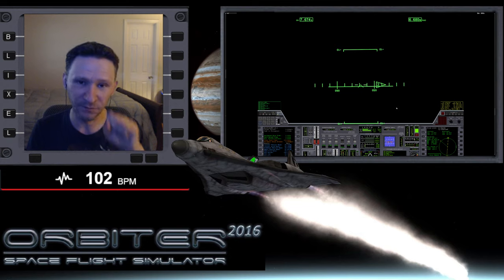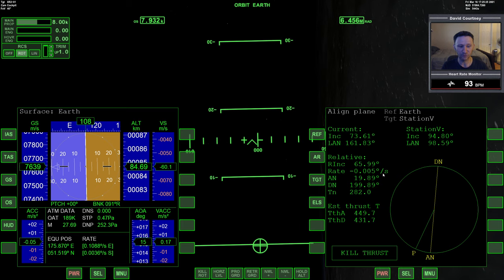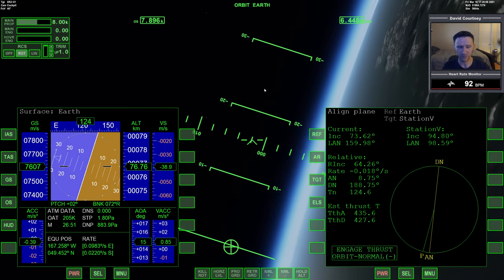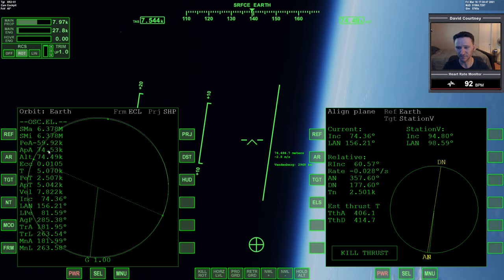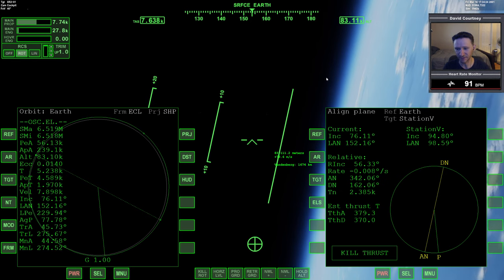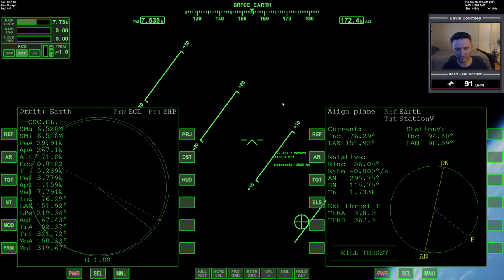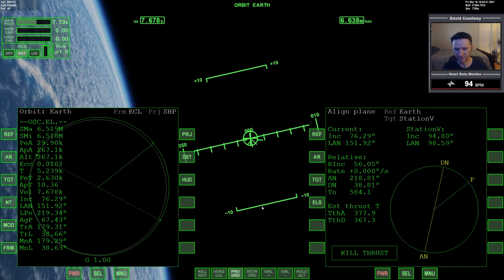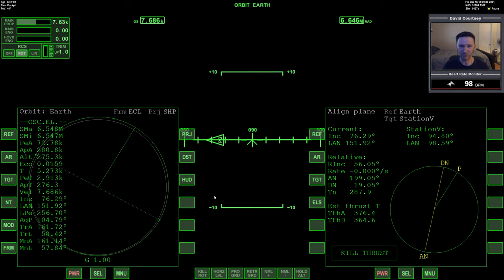Orbiter 2016 - [Part 2] ISS to StationV with Plan 5